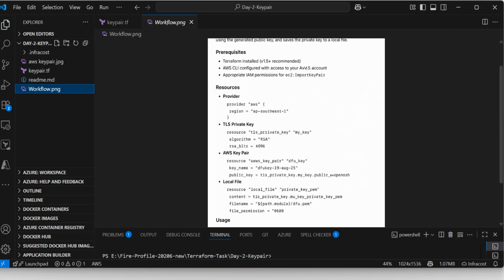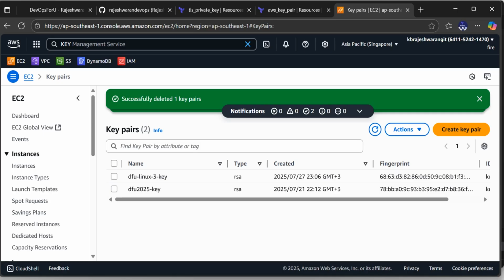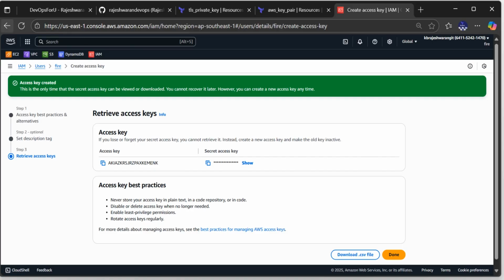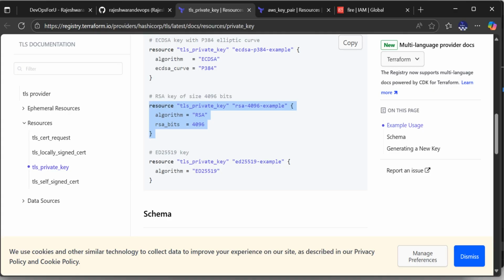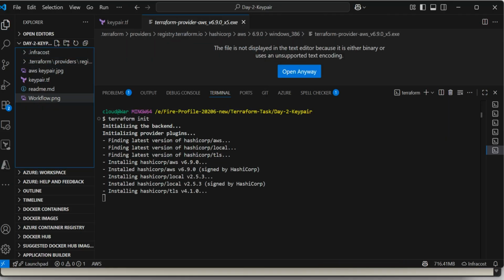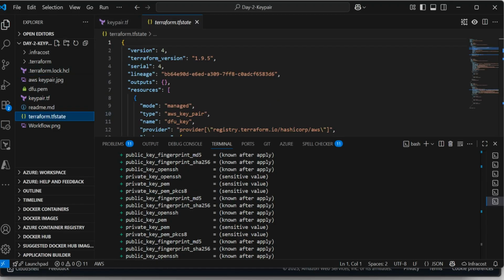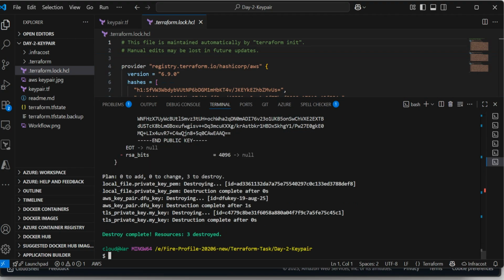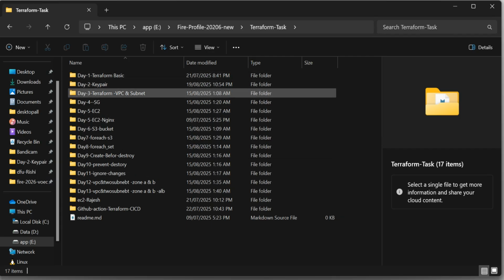aws keypair Terraform-Part-1